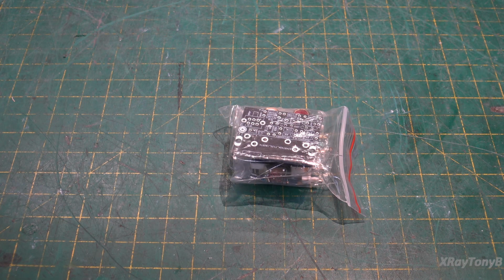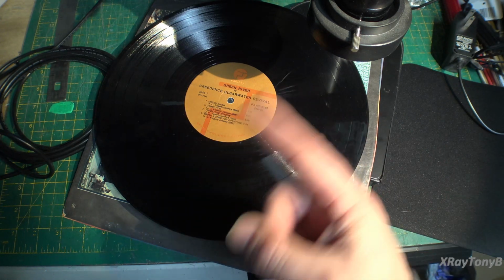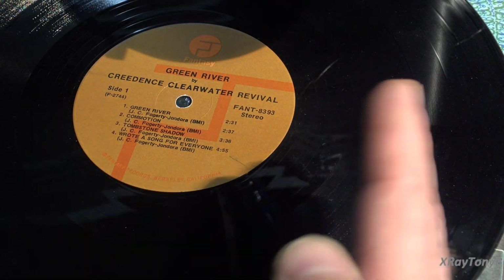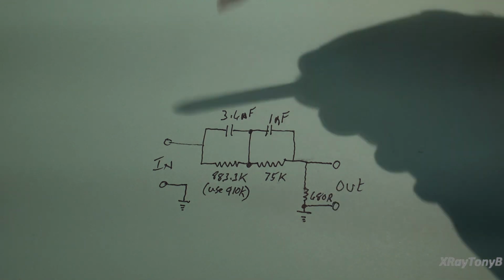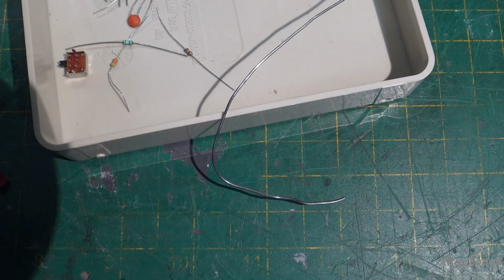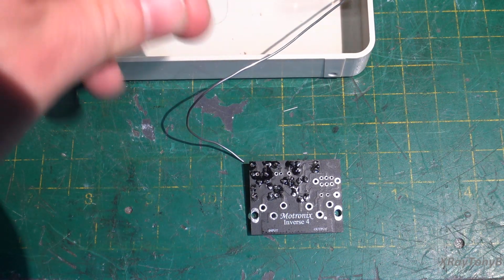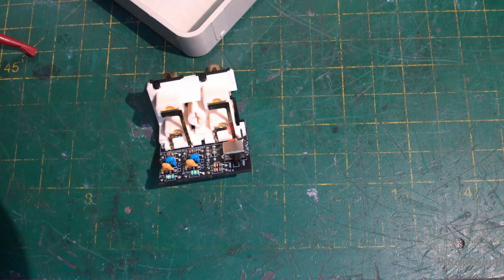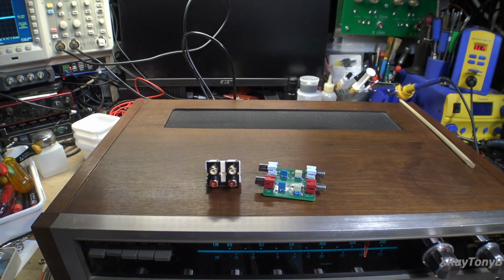Assembling an Inverse RIAA Adapter & Talking about the RIAA EQ Curve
At around 4:56, I mention the record as rotating at a rate of 33 1/3 Revolutions per second.  I should have said 33 1/3 revolutions per MINUTE!  Sorry about the confusion!